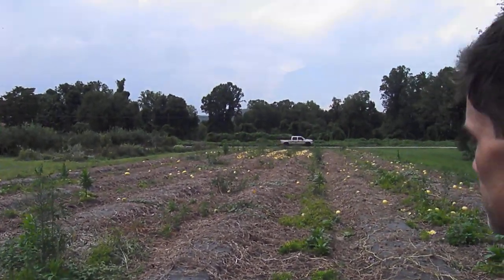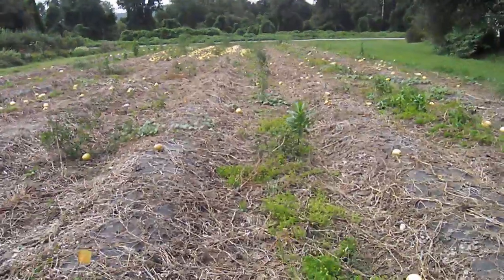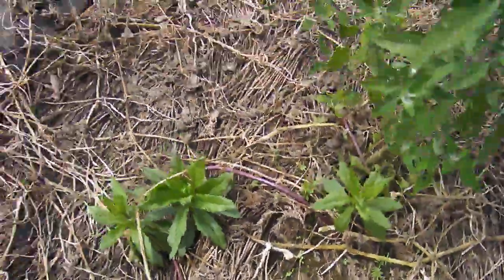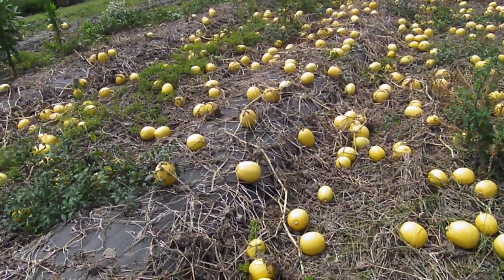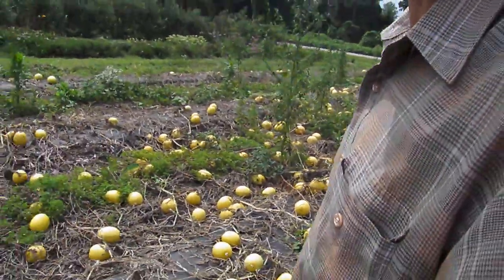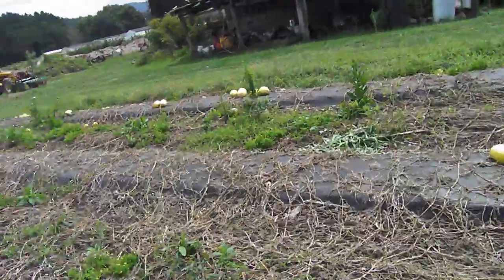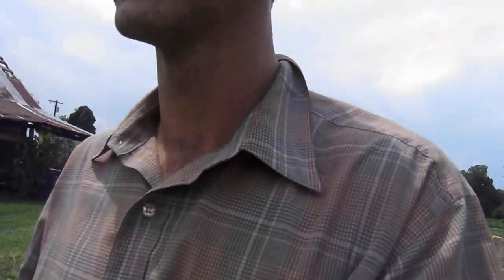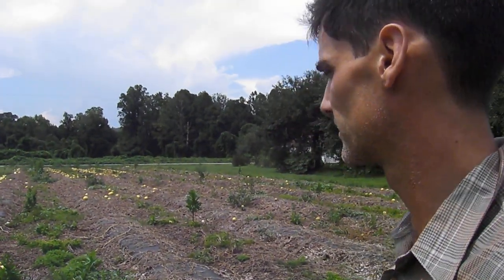Rolled Rye Between Plastic Mulch for Growing Winter Squash - 4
8/19/19 - A look at the spaghetti squash at harvest time.
*Retrospective note* - I found the fruits of winter squash growing on a mulch of wood chips between beds of plastic (the method I used in the majority of my 2019 squash crop) resulted in cleaner fruits than the rolled rye mulch.